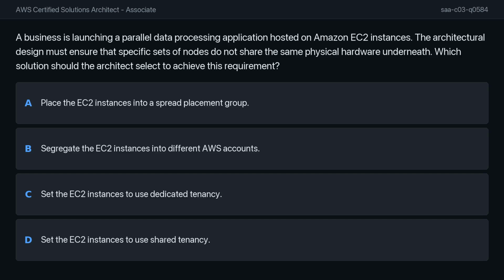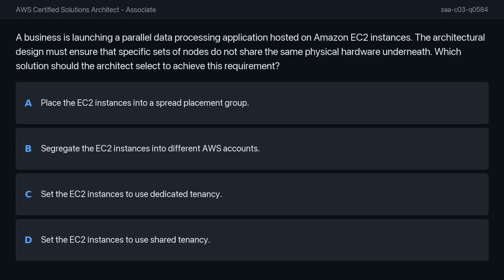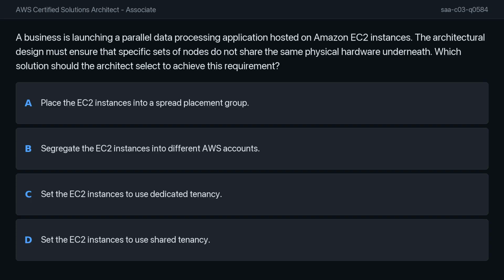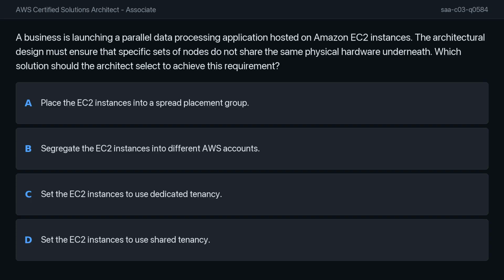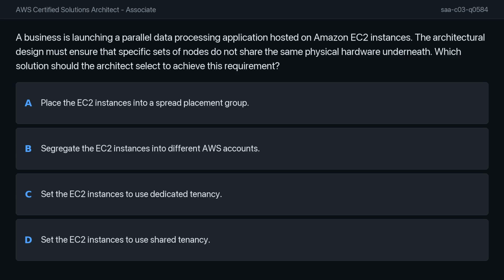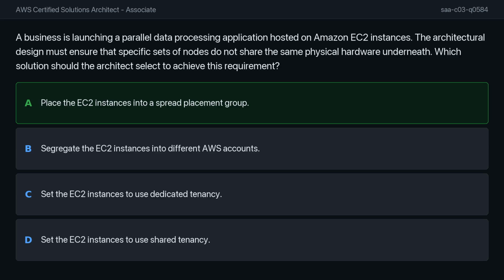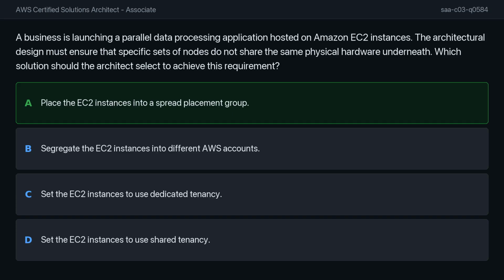Certingo | AWS Certified Solutions Architect - Associate (SAA-C03) — Question 584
🎯 Getting ready for the AWS Certified Solutions Architect - Associate (SAA-C03) certification? Practice FREE with a real exam demo

📚 AWS Certified Solutions Architect - Associate (SAA-C03) | Question 584

A business is launching a parallel data processing application hosted on Amazon EC2 instances. The architectural design must ensure that specific sets of nodes do not share the same physical hardware underneath. Which solution should the architect select to achieve this requirement?

🎯 Category: Design Resilient Architectures
🧠 Stop memorizing random questions: unlock the full question bank, timed exam simulations and spaced repetition (SRS) that tells you when to review each topic